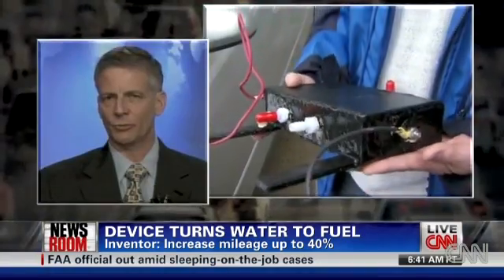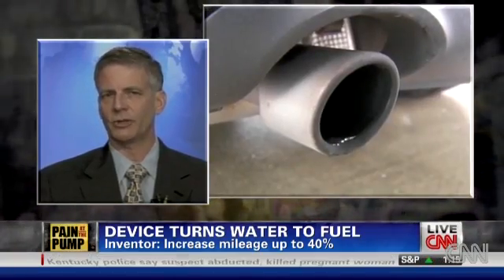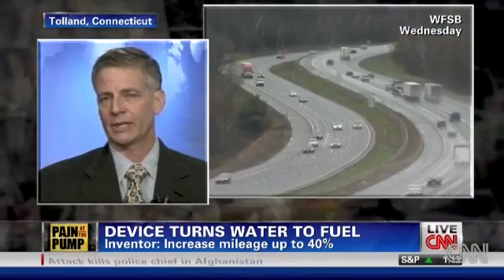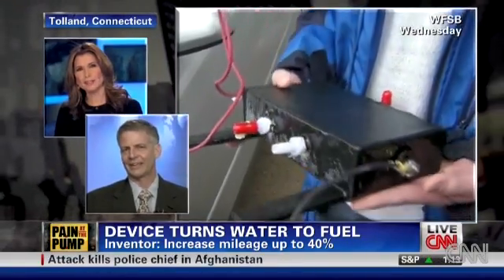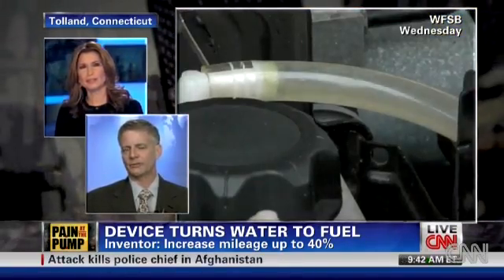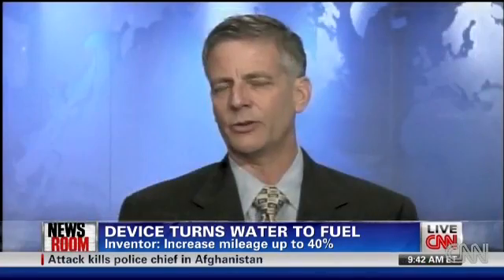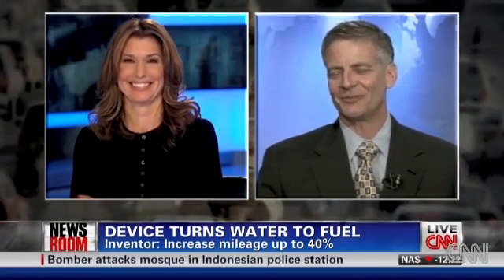cthydro Interviewed about gas saving fuel cells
Bob Guild President of CT Hydro is interviewed on national tv about CT Hydro's technology that gives any vehicle 15% better fuel mileage